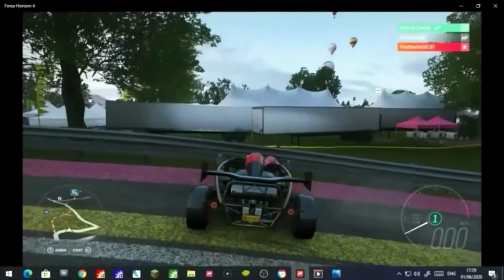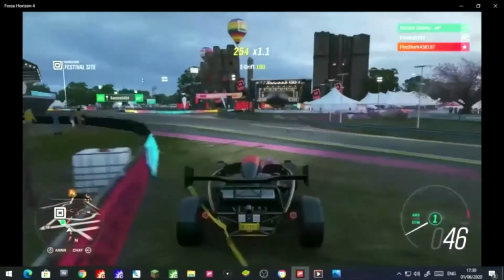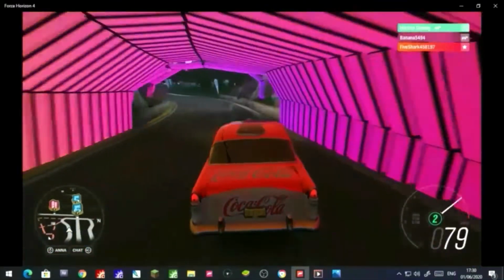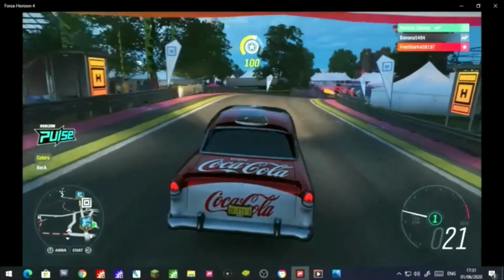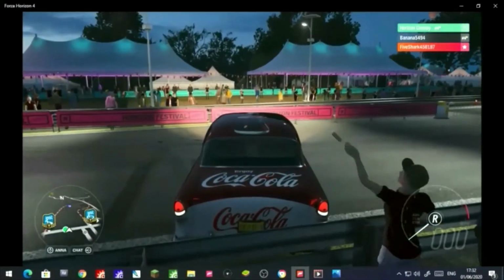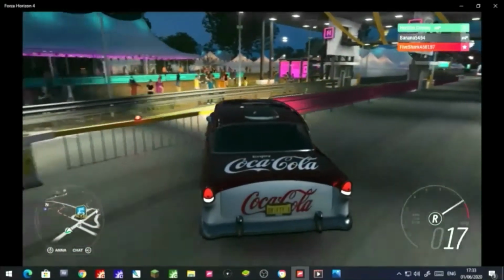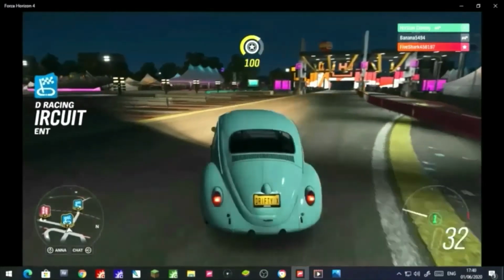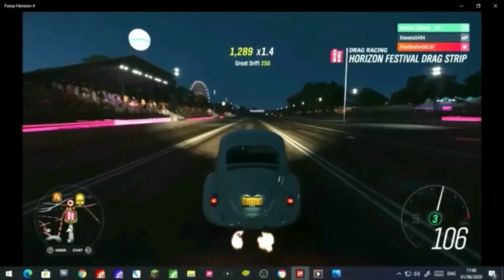Insane Wheelieing in Forza Horizon 4!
Join FiveShark and Banana as they test out how well different cars can wheelie, including the Ariel Atom, the Cheverolet Bel Air and a classic VW Beetle sleeper!!!